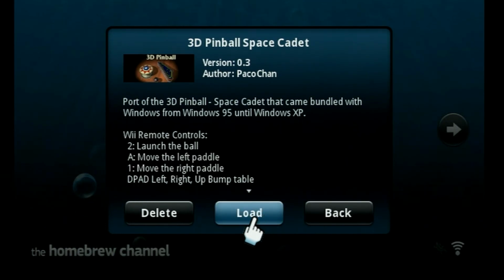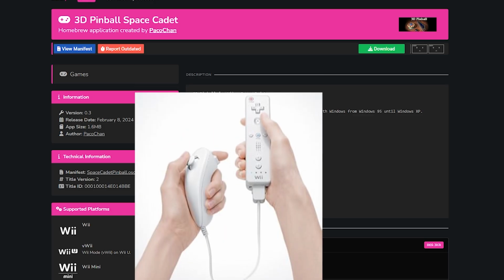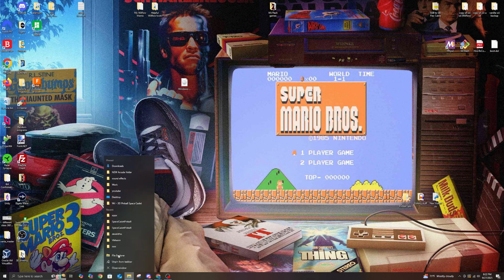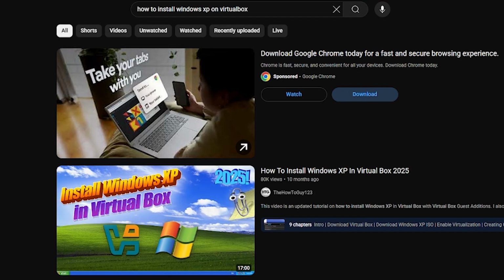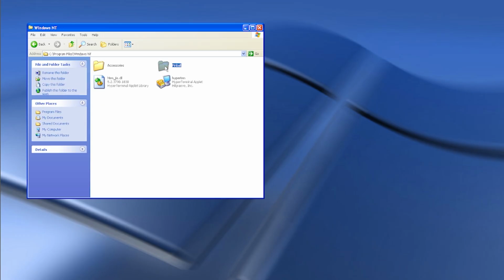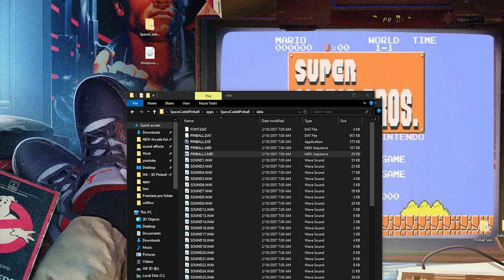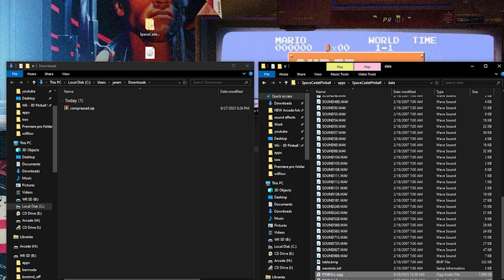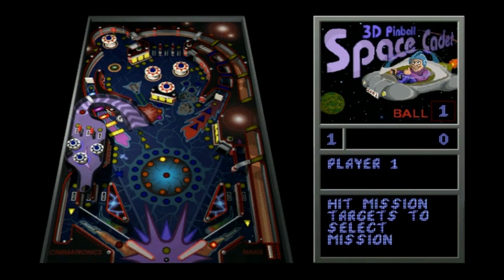How to Play 3D Pinball Space Cadet on the Nintendo Wii!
In this video I’ll show you how to set up and play 3D Pinball Space Cadet on the Nintendo Wii. We’ll go through the simple steps to install it with Homebrew so you can enjoy this classic right on your console!

*Time Stamps*

0:00 - What are we doing?

0:46 - 3D Pinball Space Cadet download

2:00 - Adding the assets/VirtualBox

4:36 - .mid to .ogg converter

5:49 - Transfer to SD

6:16 - Testing things

**Links**